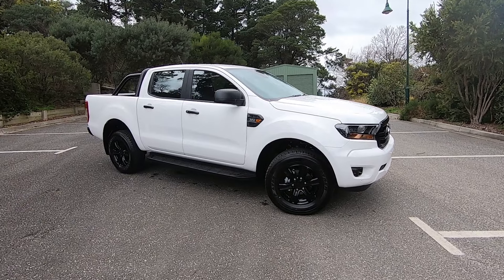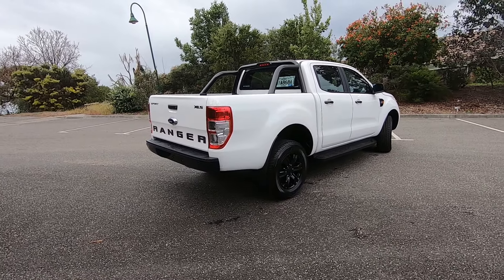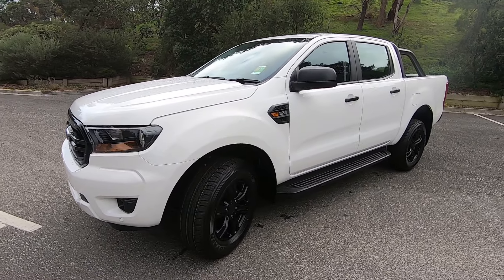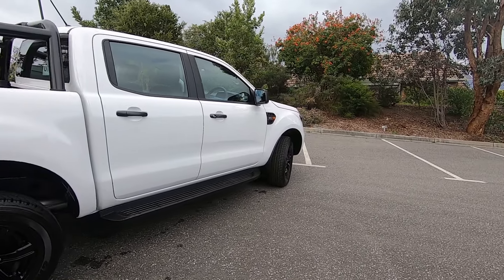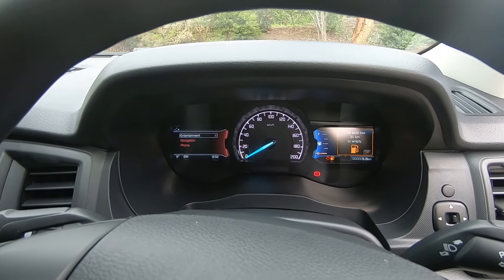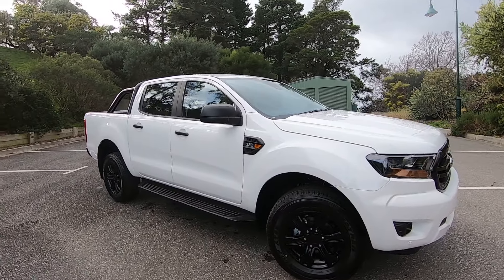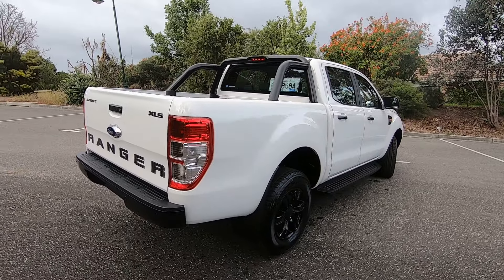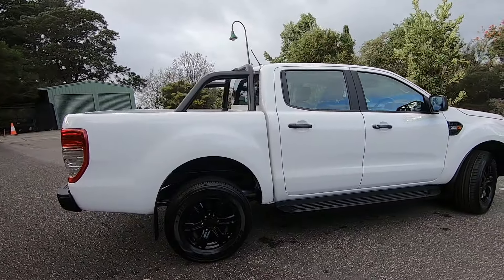Ford Ranger Sport 4K | Webby On Cars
A first look at the brand new Limited Edition 2020 Ford Ranger Sport.